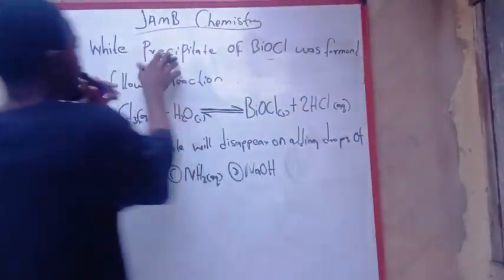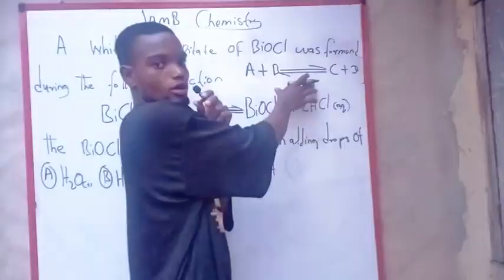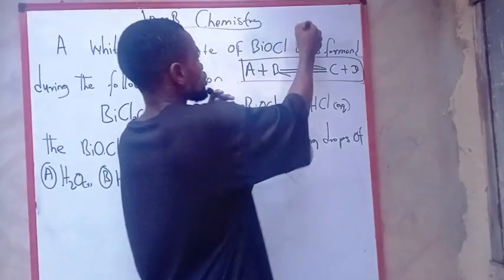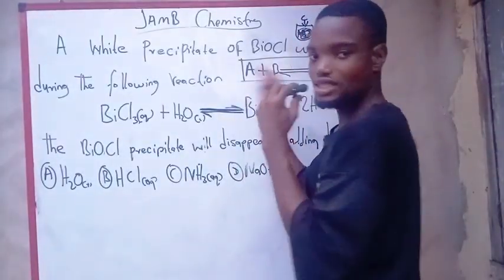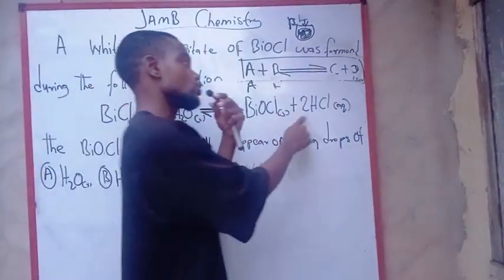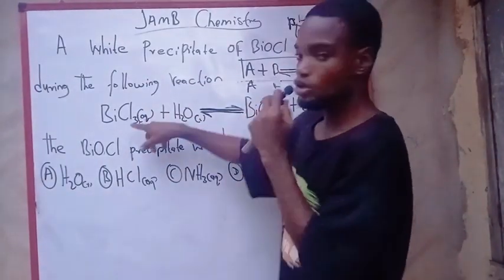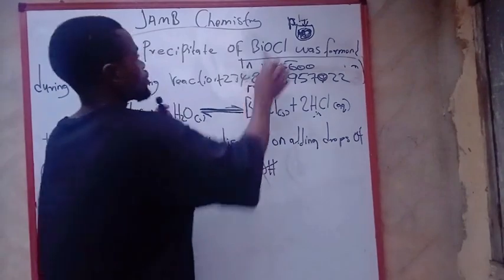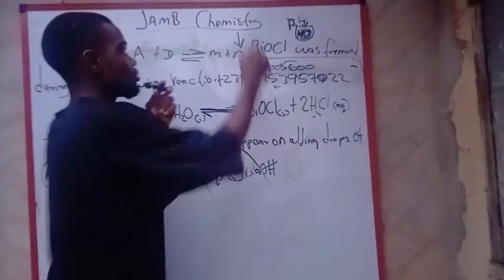⚠️ JAMB Chemistry Leaked Style Question – Can You Solve This?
⚖️ JAMB Chemistry — Chemical Equilibrium (Effect of Concentration)

Test your knowledge with this important JAMB Chemistry question on Chemical Equilibrium and Effect of Concentration.

Do you understand how increasing or decreasing concentration affects equilibrium position? This topic is one of the most repeated areas in JAMB, WAEC, and NECO exams.

Watch the video, attempt the question, and drop your answer in the comments before checking the explanation.

Mastering equilibrium gives you a strong advantage in JAMB Chemistry.

Share with friends preparing for JAMB 📚